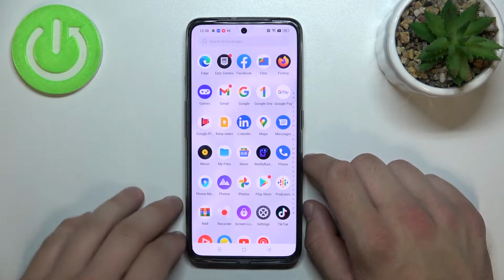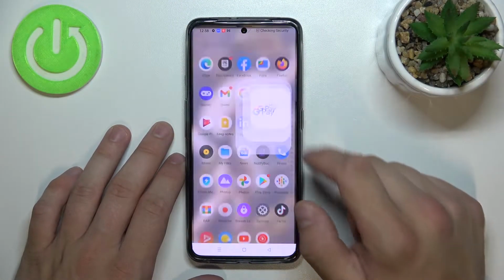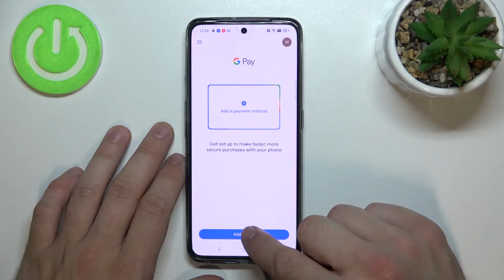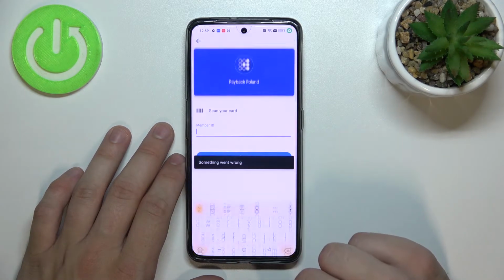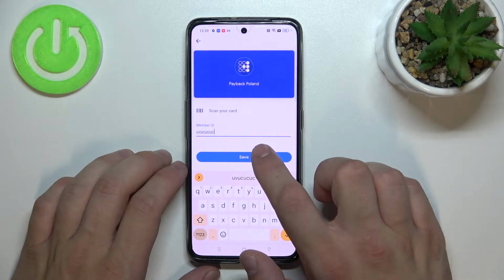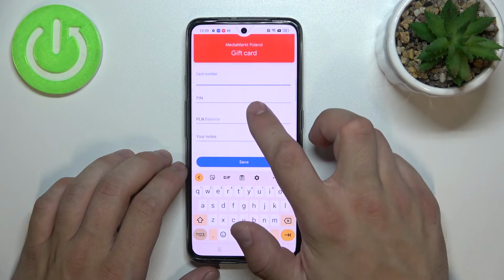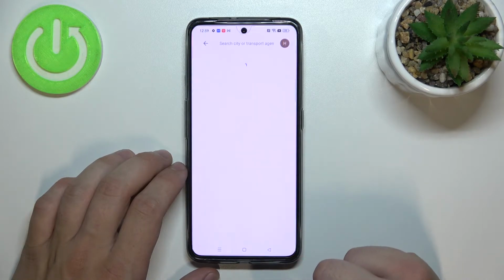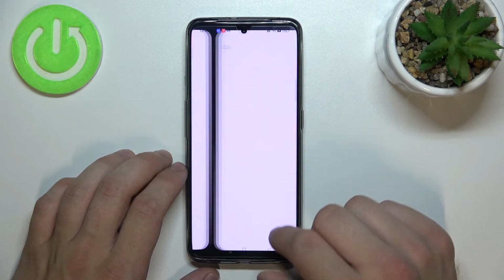How to Add Different Types of Cards to Google Pay on Realme GT Neo 3?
Open the Google Pay app on your Realme GT Neo 3. Tap on the + icon in the bottom-right corner of the screen. Select Add a credit or debit card and follow the on-screen instructions to add a credit or debit card to Google Pay. To add other types of cards, such as loyalty cards or gift cards, tap on the menu icon in the top-left corner of the screen and select Loyalty programs or Gift cards from the menu. Follow the on-screen instructions to add the desired type of card to Google Pay.

How to Add Cards to Google Pay on Realme GT Neo 3?